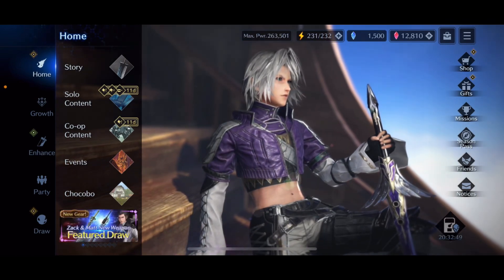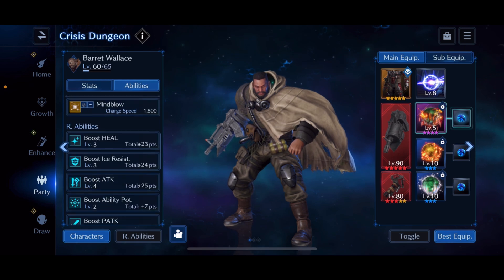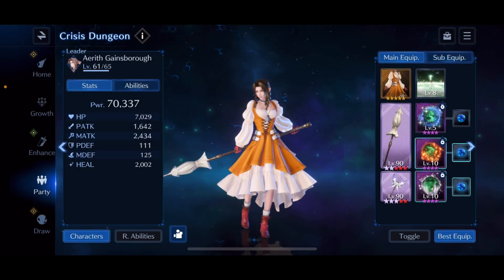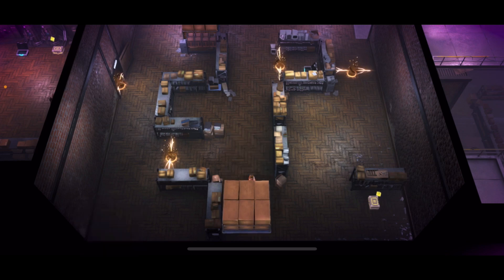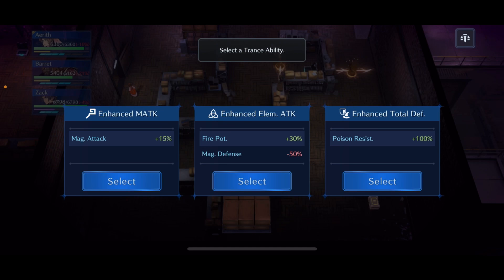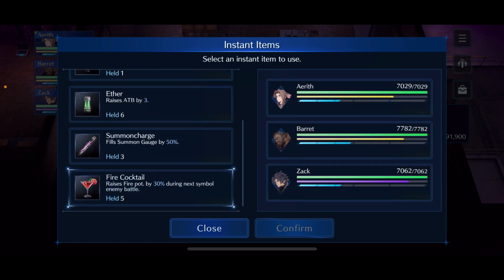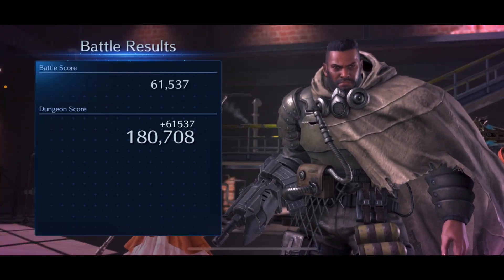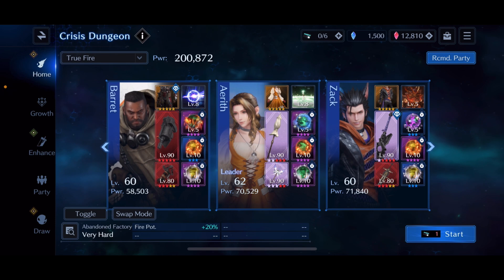FF7: Ever Crisis • 196KCP | S+ V.H Event Dungeon: Abandoned Factory! Zack & Barret Bring the Fire!!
Ahoy my friends! Today I am going into the Very Hard Event Dungeon: Abandoned Factory!! This isnt too hard of a fight, even though all enemies are weak to Fire. Taking in Barret, Aerith and Zack to take this down!!

Ever played War of the Visions?

COME JOIN THE FARSIGHT ALLIANCE!!

HMU on Discord for Info!!! Looking for all players who love the game!! GW and Discord are mandatory, along with decent enough team building skills. Come join Farsight’s Discord and meet the crew of our Day 1 Guild 🤘🏽🍻🏴‍☠️

NOVELS
* The Monastery

Timestamps

0:00 - Intro & Build Overview
6:47 - S+ V. Hard Abandoned Factory CLEAR

{ Intro Video: Final Fantasy 7 Advent Children }
{ Outro Video: Avengers Endgame, Final Fantasy X & Lord of the Rings }